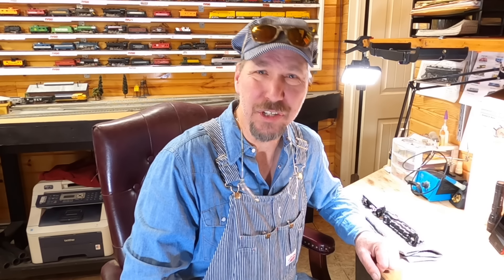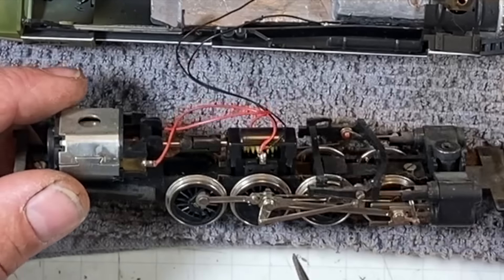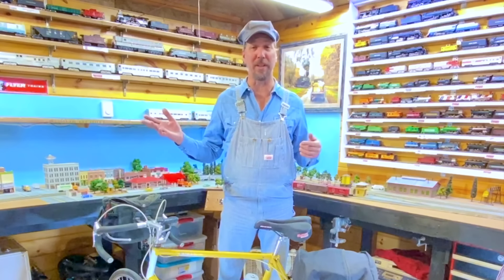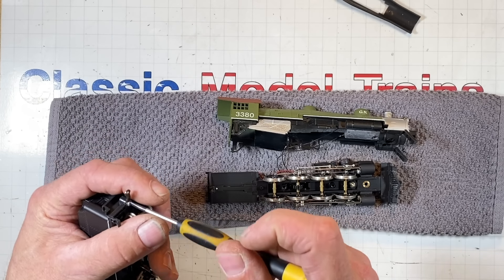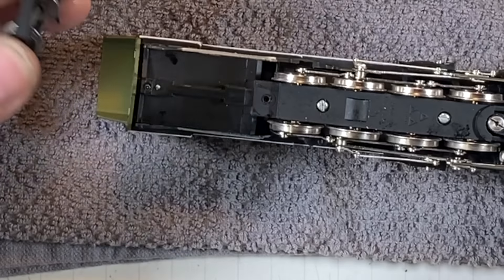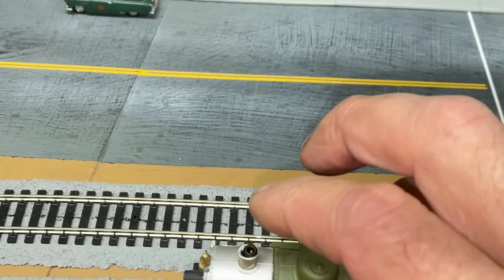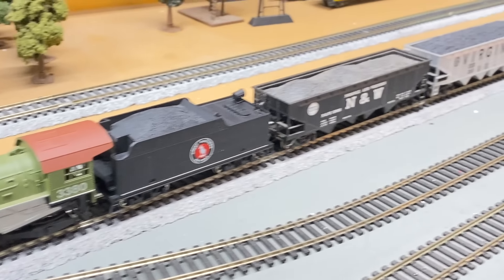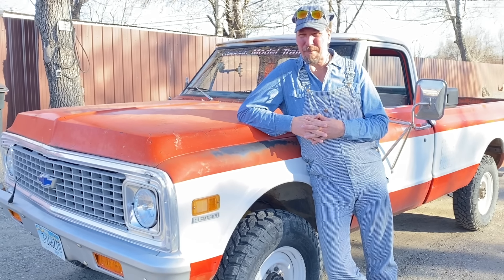AHM / Mehano H.O. Steamers.....Built Better Then You Think!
Channel Donation Steam Locomotive from Lynn McCurdy at the High Desert Modular Model Railroad Club.AHM, or maybe IHC But for sure it's a mid 90's Mehano.  It spent close to a year looking good on the shelf. Decided to bring it down, open it up, and see what makes it tick.

                                                1507 Old Hardin Road
                                                Billings, Mt. 59101